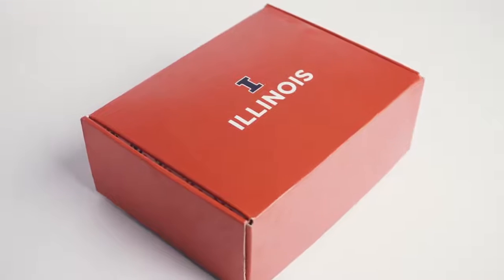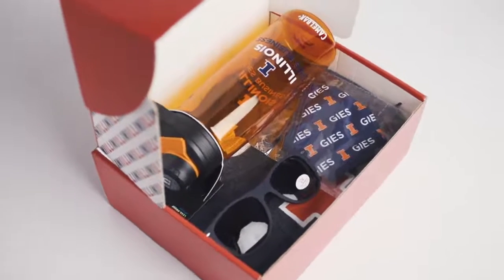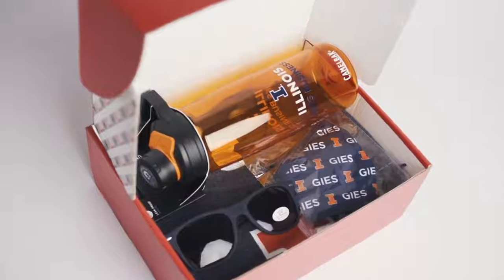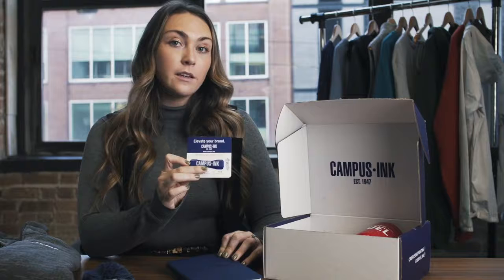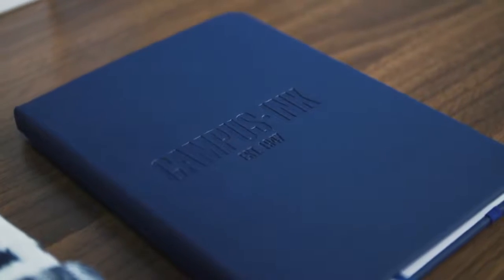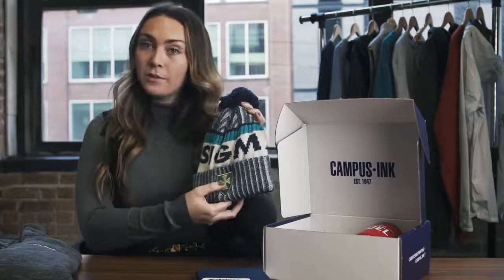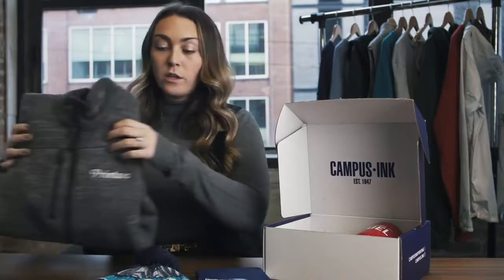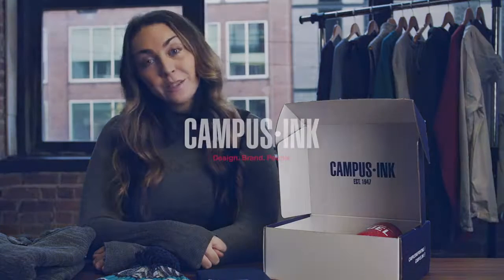Campus Ink's Newest Offering: Custom Gift Boxes!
Introducing Custom Gift Boxes! 📦 If you're looking to treat your team, or your top clients,  this winter season - our custom branded kits are the perfect solution. Our Director of Marketing, Laken, gives us the rundown on these curated kits.